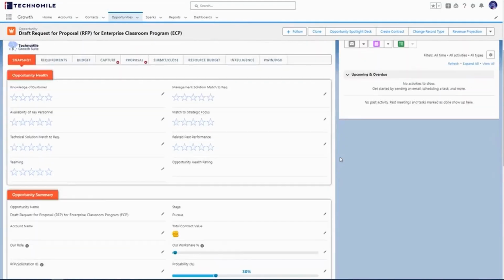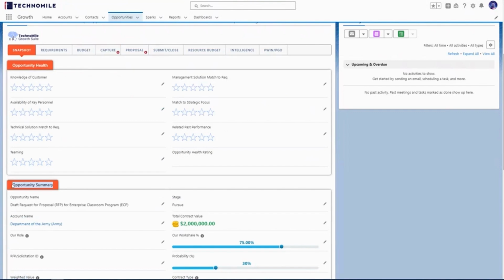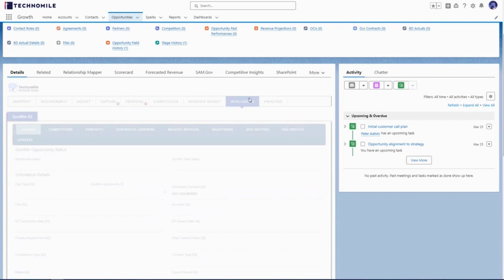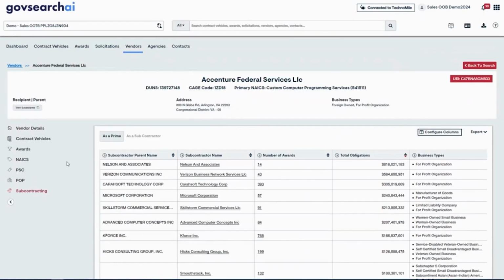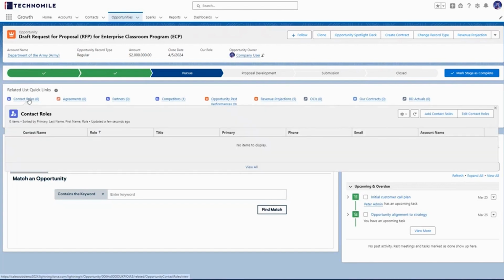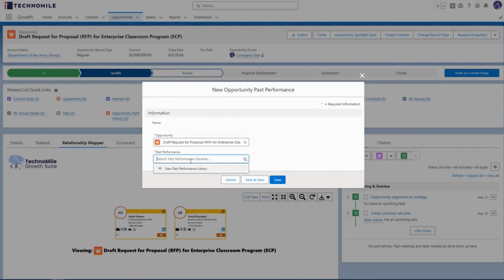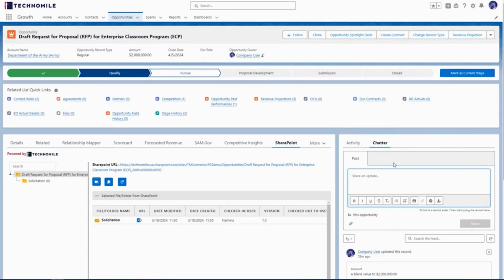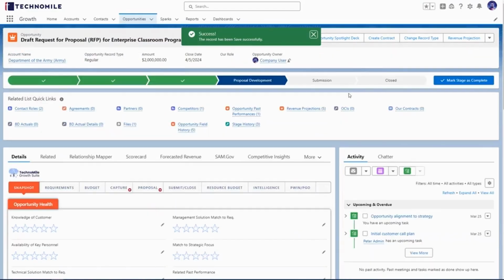Opportunity Management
TechnoMile's Growth Suite is a centralized place for your team to efficiently pursue opportunities and manage pipeline, while focusing BD and capture professionals on the right activities to qualify, capture, win, and retain business.

In this video, see how Growth helps your company identify relevant new opportunities and rapidly capture them in your CRM. Growth comes with access to GovSearchAI, TechnoMile's powerful market intelligence platform where you can easily find recompete or new contract opportunities and then push the details to your Growth Suite to speed opportunity creation. Growth also provides pre-built integrations with top federal lead sources, such as SAM.gov and GovWin IQ, which streamline opportunity creation by automatically populating solicitation details and capturing related documents to save you time.

About TechnoMile:
From go-to-market to contract closeout, TechnoMile provides transformative, AI-enabled cloud solutions that empower companies to find, pursue, win, and retain more business with the government. With our best-in-class cloud platform, companies optimize BD and capture processes, gain unique competitive insights, source contact intelligence, automate and de-risk the contract lifecycle, and gain an information advantage that elevates enterprise performance.